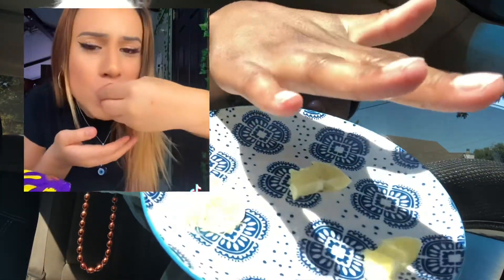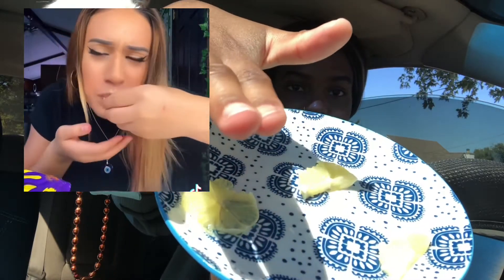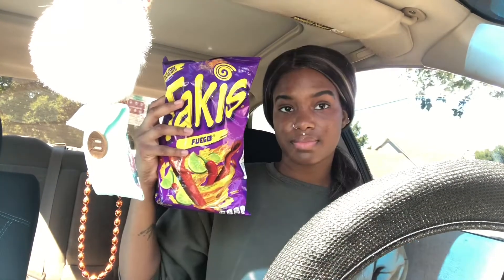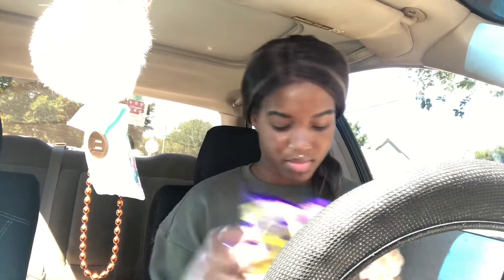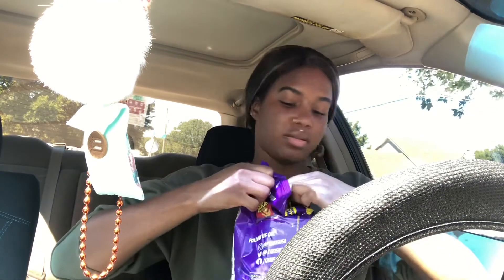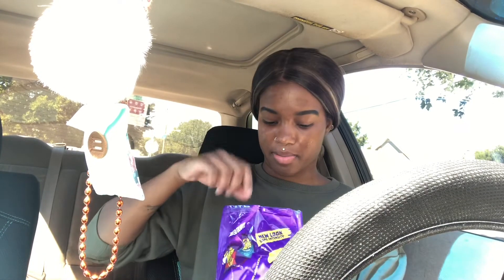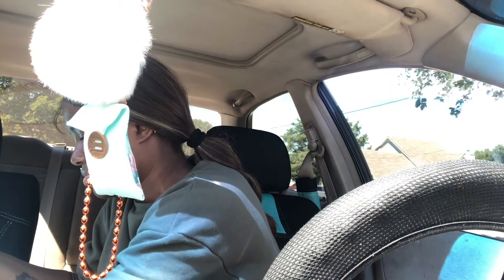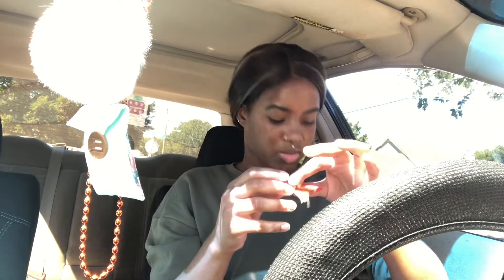Tiktok Trends: Takis with Lemon 🍋